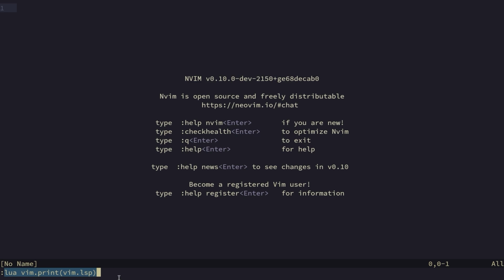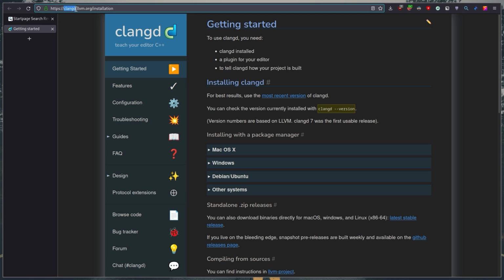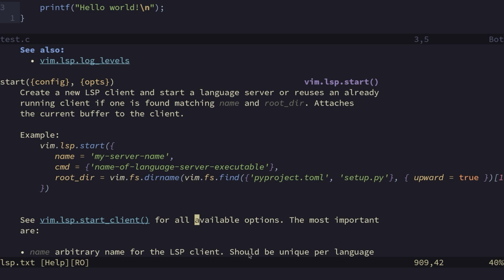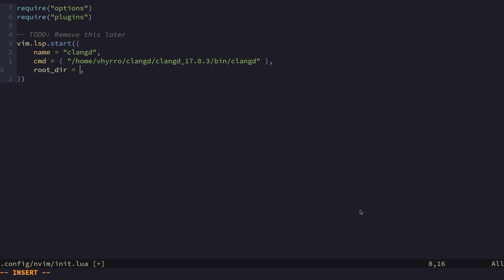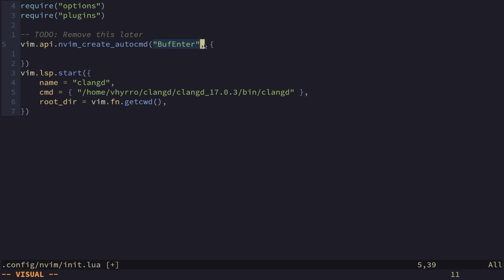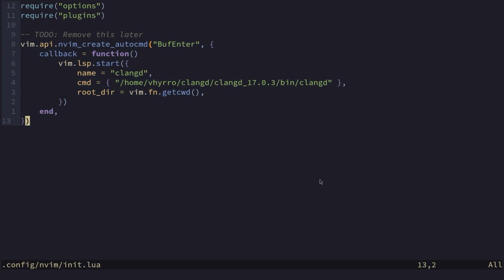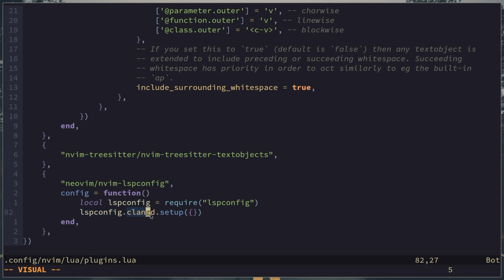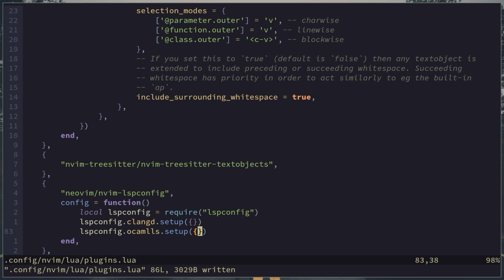Understanding Neovim #7 - Language Server Protocol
LSP is easily one of the most difficult topics that one can grasp in their day to day editor usage. In this episode I break down as many concepts as I can and internalize how they work within Neovim :D

Timestamps:
00:00 Intro
01:05 Theoretical Overview
06:09 Neovim's LSP Client
07:40 Using an LSP the Hard Way
09:09 Installing clangd
11:30 Making Neovim use clangd
15:33 Autocommands
17:54 vim.lsp.buf.*
20:04 nvim-lspconfig
23:09 Extra Information + Outro

Like what I do? A sponsor to the channel or on my Github is greatly appreciated: